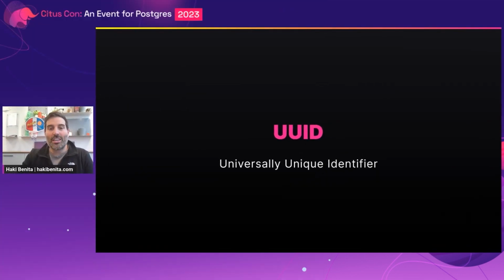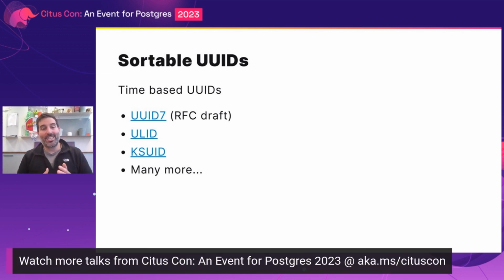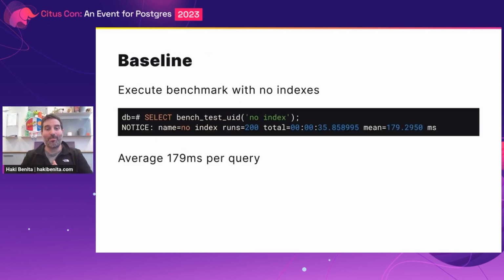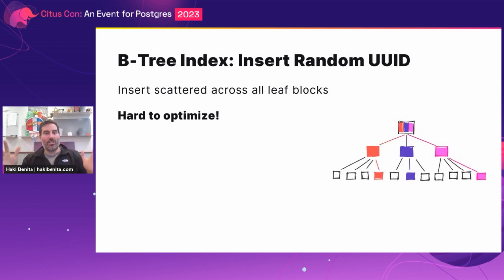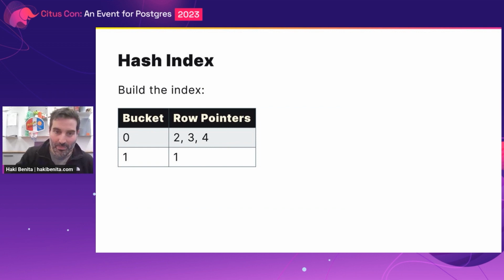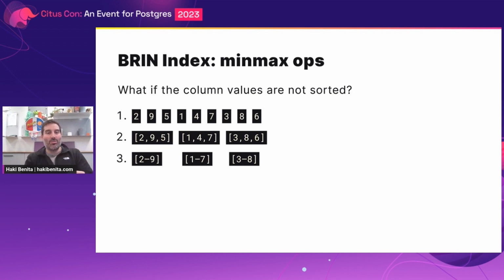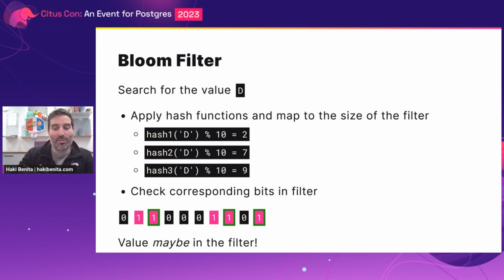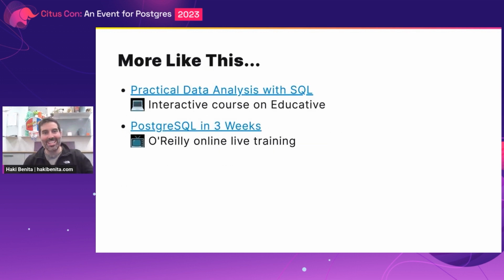Unconventional ways to index UUIDs in PostgreSQL | Citus Con: An Event for Postgres 2023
Video of a conference talk by Haki Benita about unconventional ways to index UUIDs in PostgreSQL, delivered at Citus Con: An Event for Postgres 2023. You probably have at least one or two UUIDs in your schema with a good old B-Tree index. But, have you ever considered that PostgreSQL may have other options for you?

Haki Benita is a tech lead specializing in databases, web development, and performance tuning.

► Video bookmarks:
⏩  00:00 Introduction
⏩  02:13 What are UUIDs good for?
⏩  05:22 Sortable UUIDs, specifically ULIDs
⏩  08:19 Indexing UUIDs in PostgreSQL
⏩  11:08 B-Tree is the king of all Postgres indexes
⏩  17:37 Hash indexes, the ugly duckling of index types
⏩  21:12 Using block range indexes (BRIN)
⏩  26:34 BRIN Index and Bloom filters